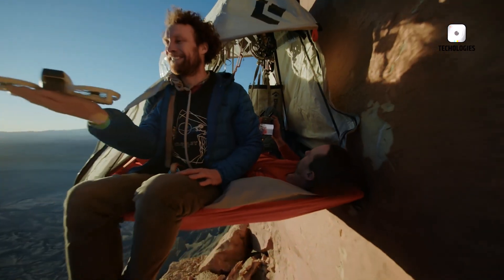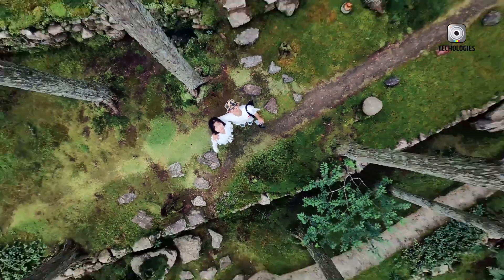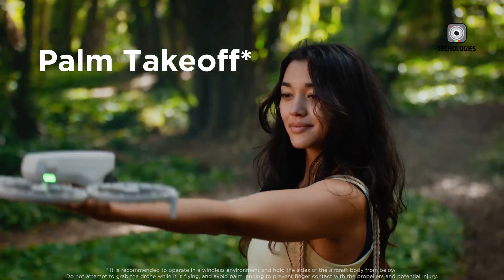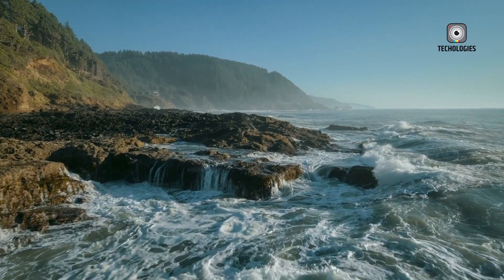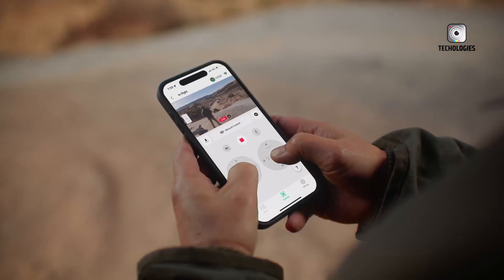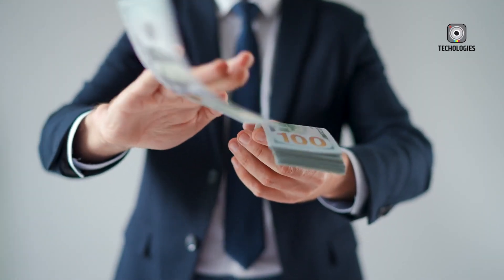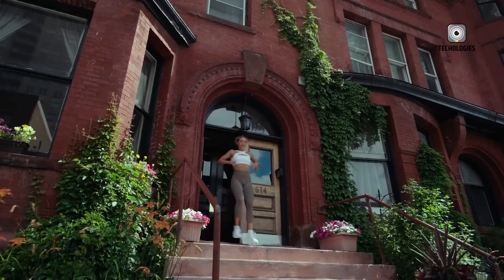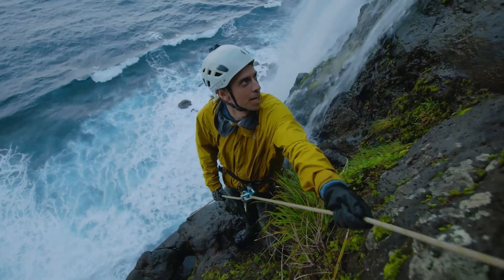DJI Flip vs DJI Neo - Which Drone Reigns Supreme?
The DJI Flip and DJI Neo drones cater to different user needs while sharing core features like 4K recording, palm takeoff, and automated flight modes. The Flip boasts superior image quality with its 1/1.3-inch sensor, 10-bit D-Log M recording, and 48 MP photos, making it ideal for professionals and content creators. It also offers obstacle avoidance, a longer 31-minute flight time, and a 3-axis gimbal for smoother footage. In contrast, the Neo is lightweight, affordable, and supports FPV mode for immersive flying. With built-in storage and easy portability, it’s perfect for beginners or casual users. Both drones deliver versatility and ease of use, but your choice depends on your priorities—whether it’s professional-grade visuals or convenience and affordability.